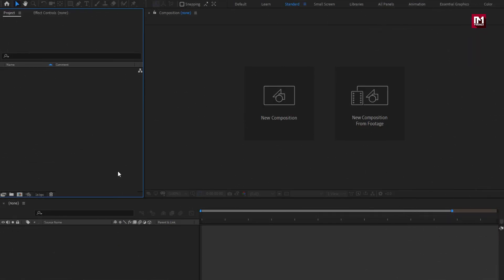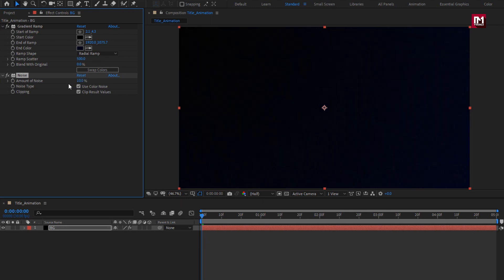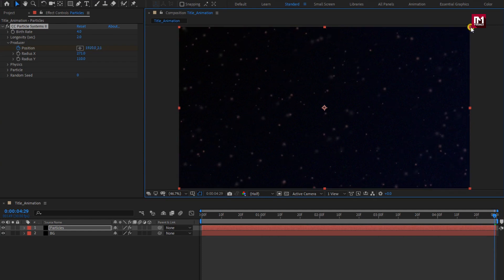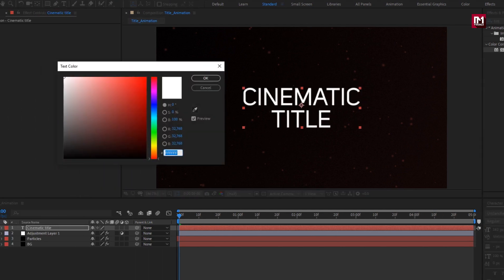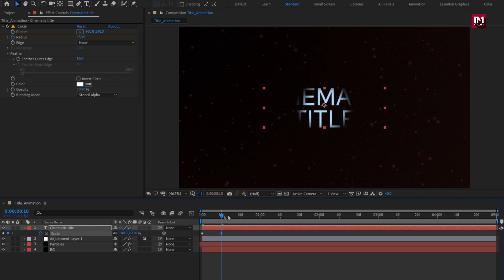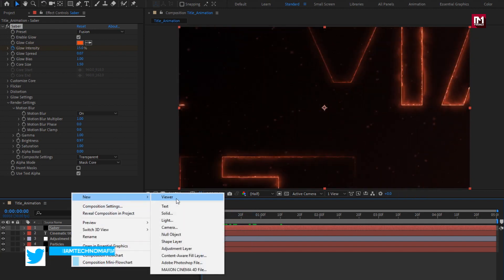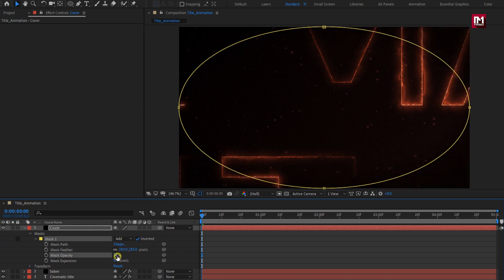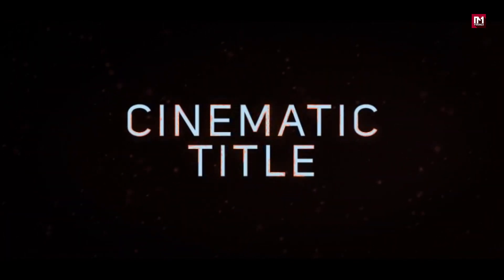Cinematic Title Animation in After Effects | After Effects Tutorial | 100% free Plugin (simple way)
This tutorial is about How to create modern clean and simple cinematic trailer title in after effects with the use of saber plugins.